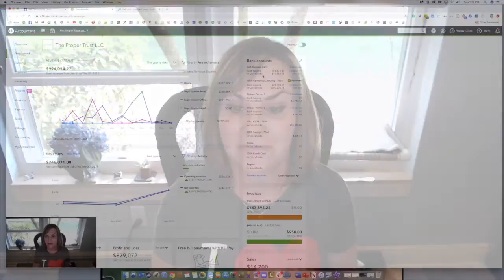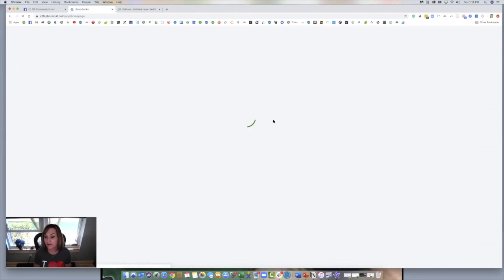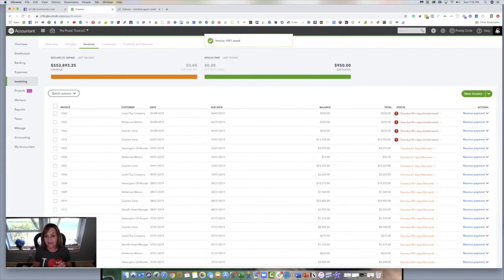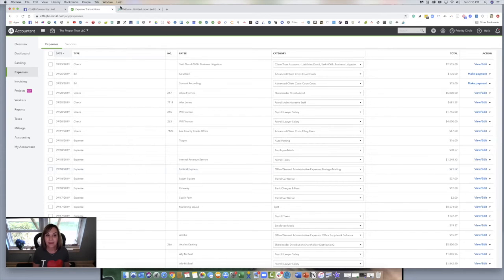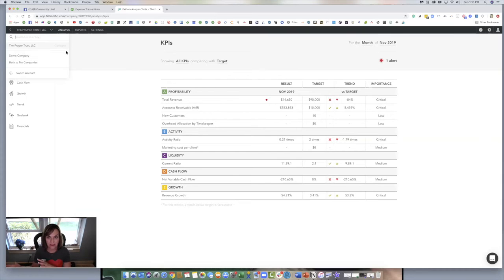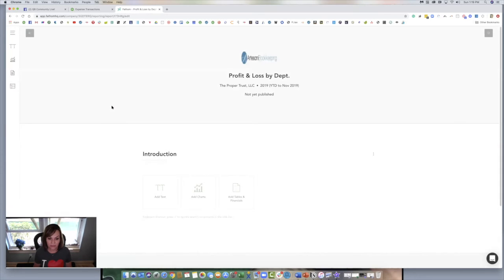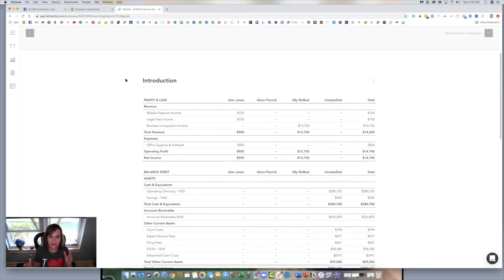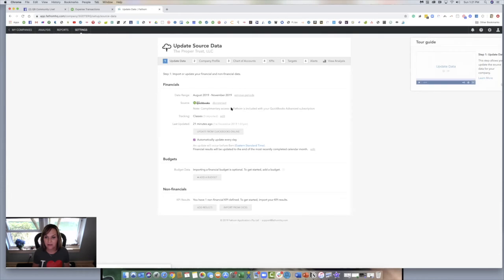The Great Divide Structure your Law Firm Data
This week's video is all about using the class feature in QuickBooks to departmentalize your data.  I also touch upon how you can create this report in Fathom.